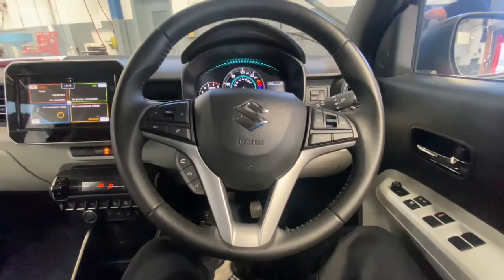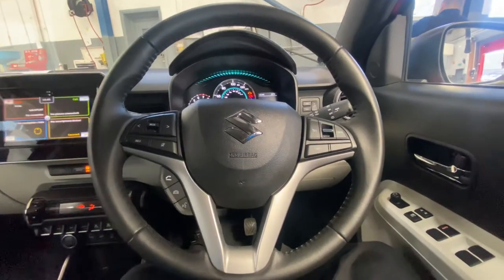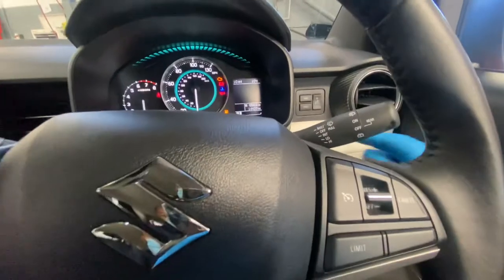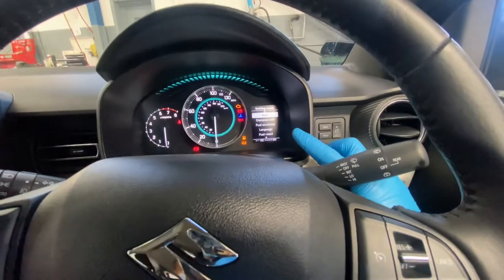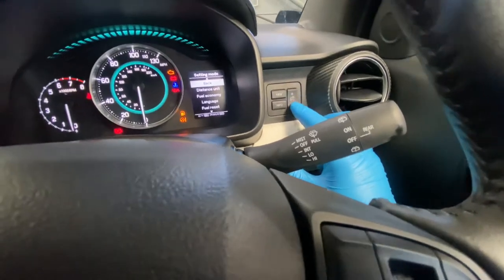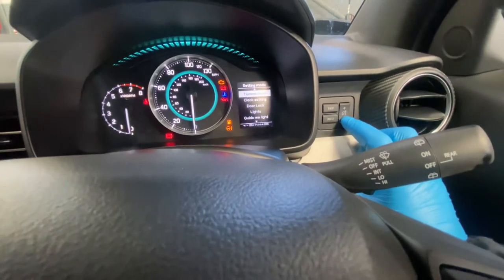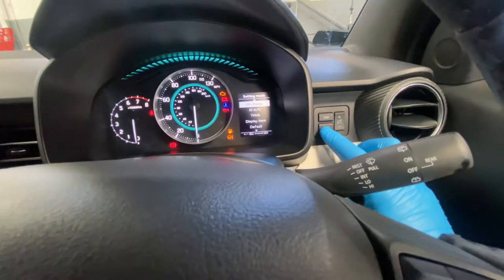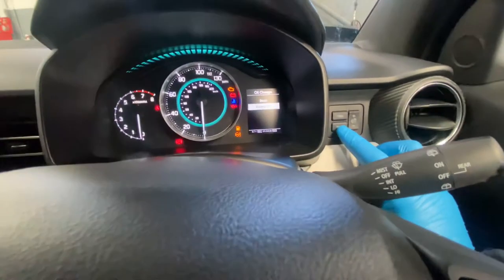Suzuki ignis service light reset process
How to reset your Suzuki ignis service light manually from start to finish hope this video was helpful